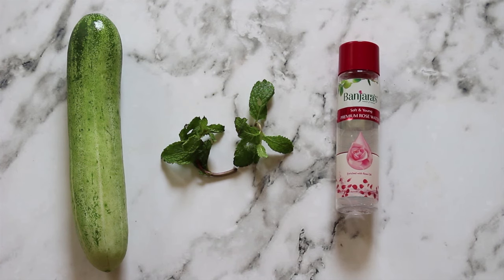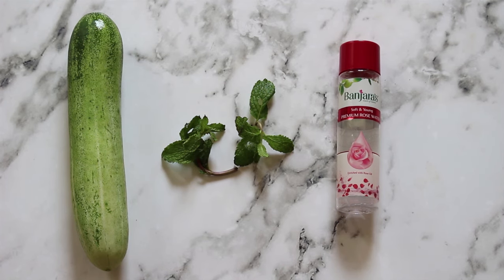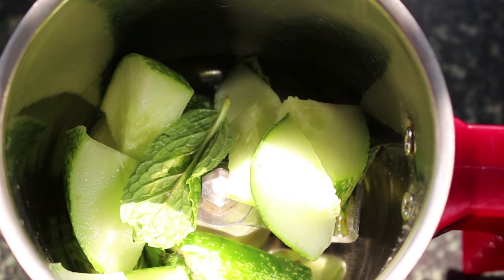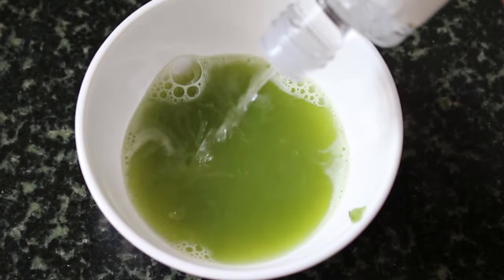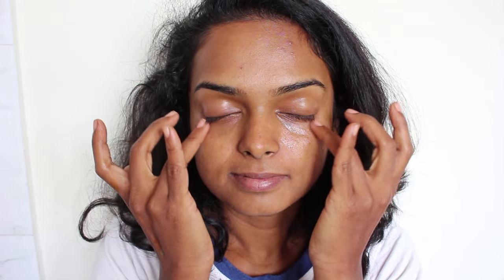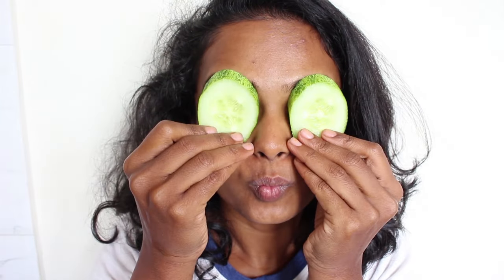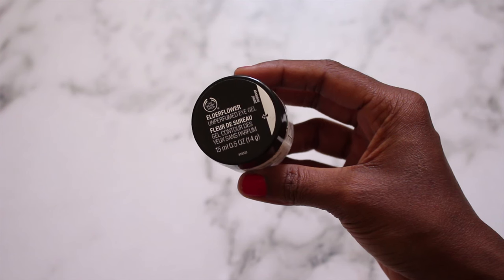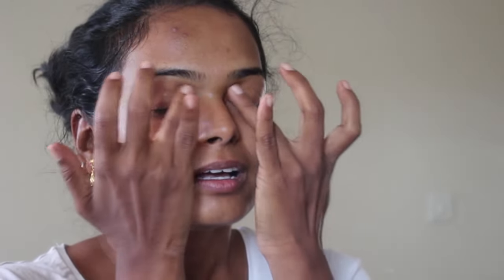DIY: ANTI-DARK CIRCLE SOLUTION | Natural HOME REMEDY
3 slices of cucumber - relaxes the eye area
10 mint leaves - has astringent and lightens skin
1 tsp rose water - rejuvinates eye area and has anti-aging properties